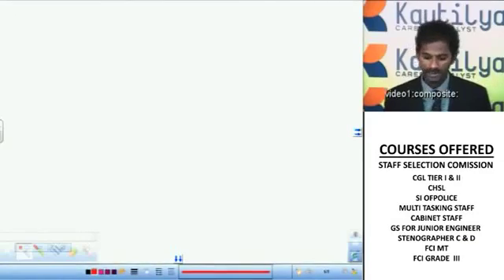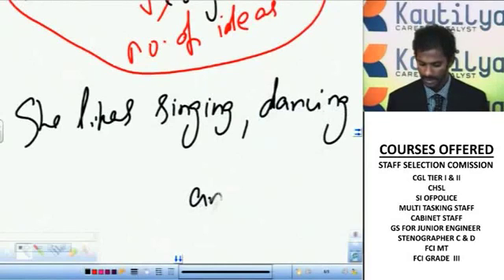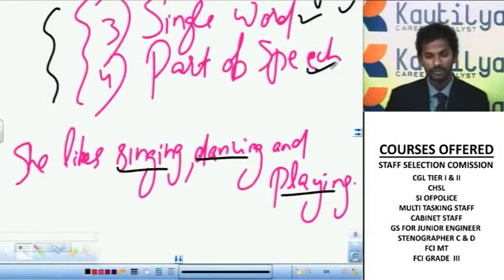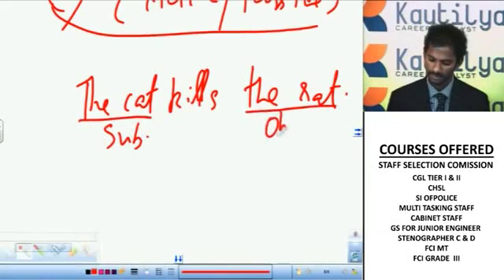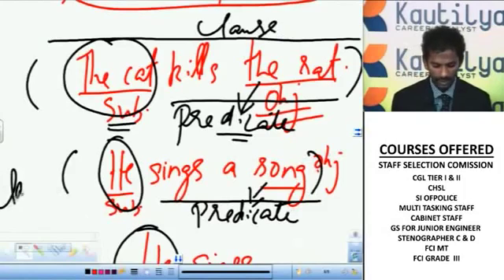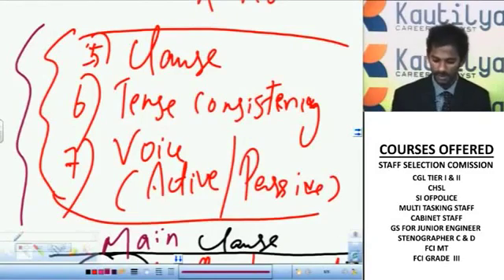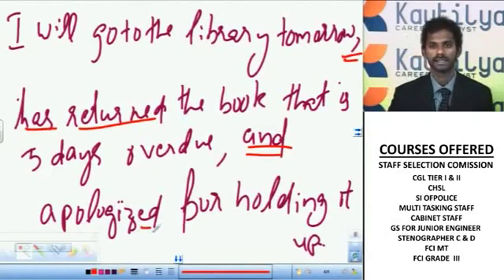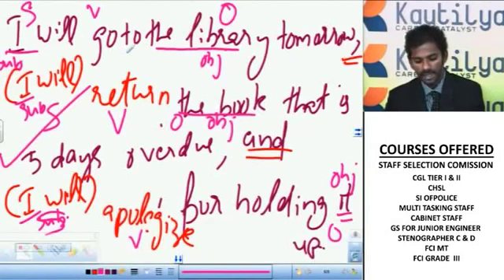SSC CGL CHSL FCI MTS CABINET STAFF ONLINE CLASSES